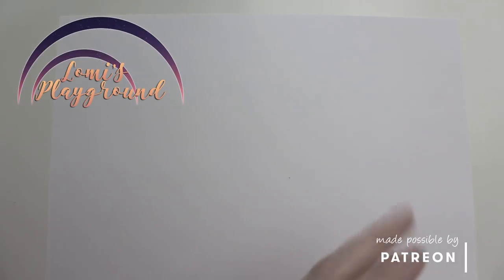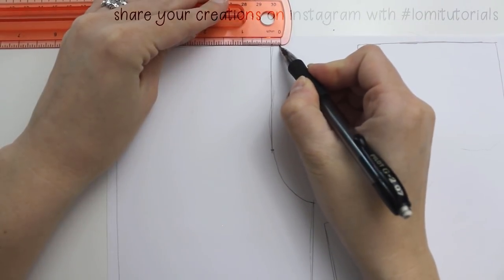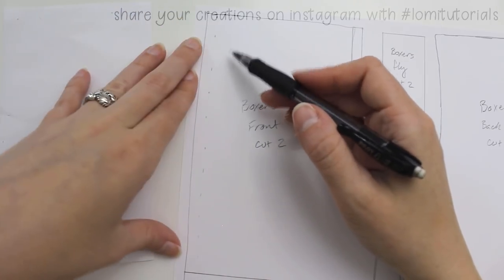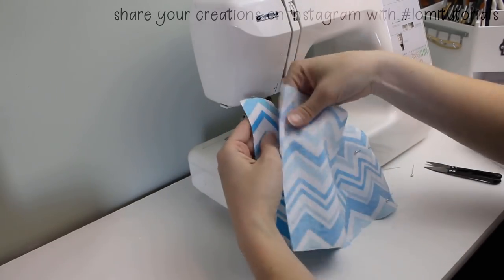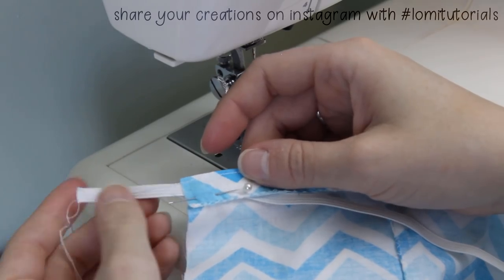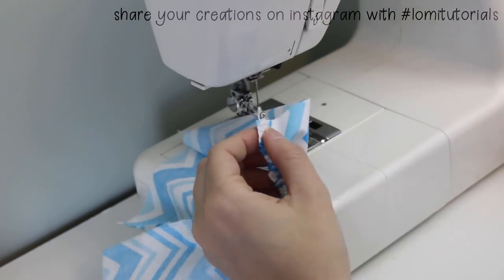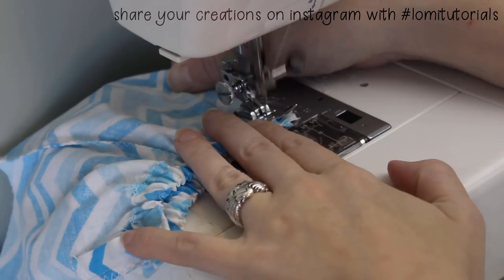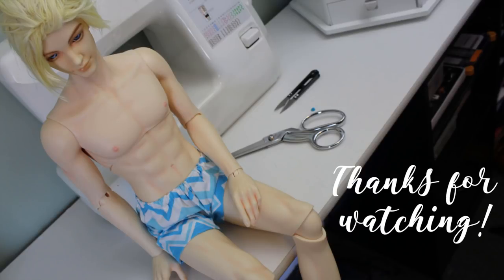How to sew boxer shorts for BJDs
I'm inching closer toward getting my new studio all finished, so I'm settling back into being able to sew regularly. Since I've gotten myself in a pickle with Rhyllyn's customization project, I'll be making some things for the bigger dolls for a bit, and doing some more faceup material reviews too :)

Today we're making boxer shorts! I have patterns for my 65cm SID guys and 1/4 scale minis on my site, but I'll show you how to adapt a pattern to use for this, too.

Happy sewing!

●▬▬▬▬▬ ♥ • Find Me • ♥ ▬▬▬▬▬▬●

●▬▬▬▬▬ ♥ • Resources • ♥ ▬▬▬▬▬▬●

●▬▬▬▬▬ ♫ • Music • ♫ ▬▬▬▬▬▬●

For snail mail:
Lomi's Playground